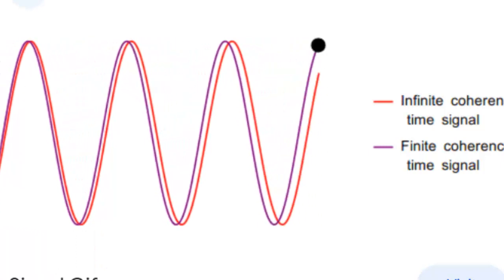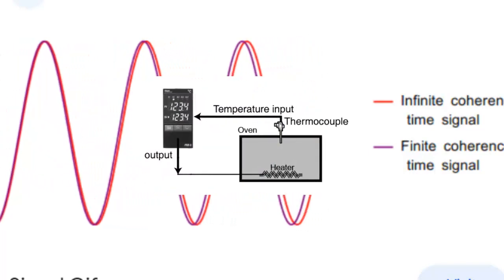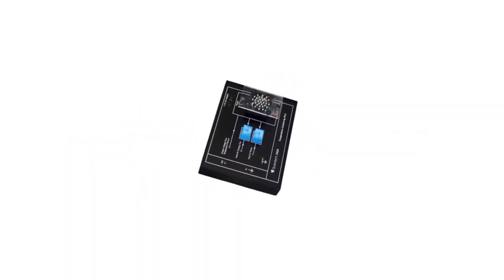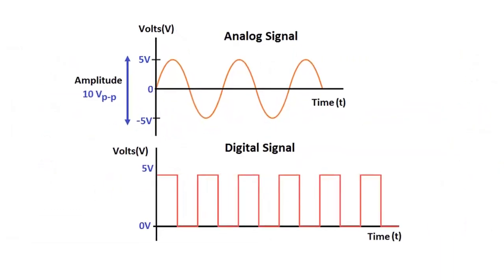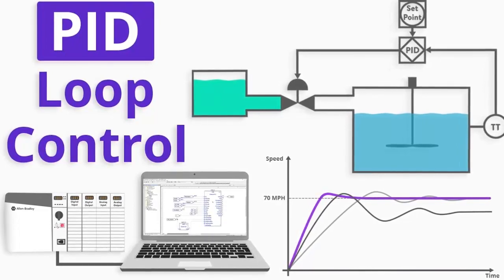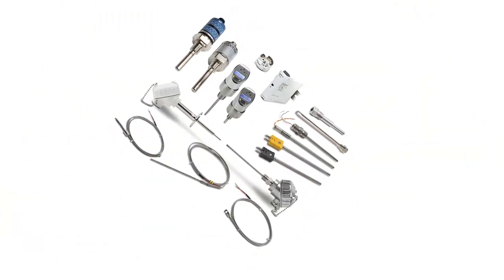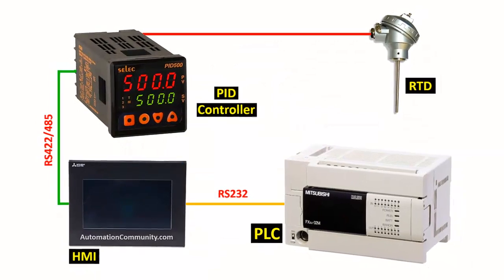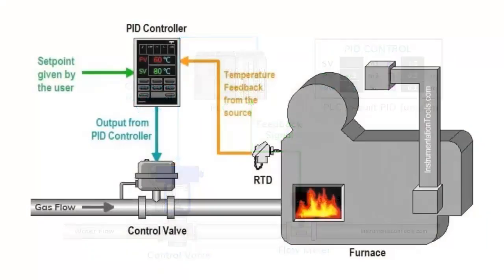Analog Input Plc Programming | PLC analog inputs and Signals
Step into the world of precision and fine-tuned control with our comprehensive video on Analog Input PLC Programming – the art of harnessing continuous data to optimize industrial processes. 🌐📊

📈 Decoding Continuous Data: Explore the nuances of Analog Input programming, where PLCs capture real-world variables with precision, enabling precise control over parameters like temperature, pressure, and more.

🔌 Signal Conditioning: Discover how Analog Input modules process and condition raw analog signals from sensors, transforming them into digital values that the PLC can process.

🔢 Scaling and Conversion: Dive into the world of scaling, where engineers convert raw sensor data into meaningful units, making it easier to interpret and control processes accurately.

⚙️ PID Control: Witness how Analog Input programming plays a pivotal role in PID (Proportional-Integral-Derivative) control loops, maintaining optimal conditions and achieving desired setpoints.

🛠️ Hands-On Application: Follow along as we guide you through a practical example of Analog Input PLC programming, demonstrating how to read sensor values, apply scaling, and make control decisions.

💡 Fine-Tuning Strategies: Explore strategies for fine-tuning your Analog Input programming, ensuring accuracy, stability, and responsiveness in industrial control systems.

Whether you're an aspiring programmer, an industrial professional, or simply curious about the intricacies of analog control, this video provides a comprehensive guide to mastering Analog Input PLC Programming and unlocking a new level of precision in automation.

Hit play now and embark on a journey to conquer the realm of Analog Input PLC Programming! 🎬🔌

Fatek plc analog output programming,
Fx5u plc analog input programming,
Plc programming analog input,
ls plc analog programming,

Analog output in plc,
Analog programming in plc
Wecon plc analog programming
Analog input programming plc

Analog programming in mitsubishi plc
Analog input to plc
Analog output plc
analog plc programming
analog plc programming tutorial
plc analog input and output programming
analog programming in siemens plc
analog inputs to the plc
analog input plc
analog input plc programming examples
how to uise analog input in plc
plc analog inputs
current-mode analog inputs
resistance temperature detectors